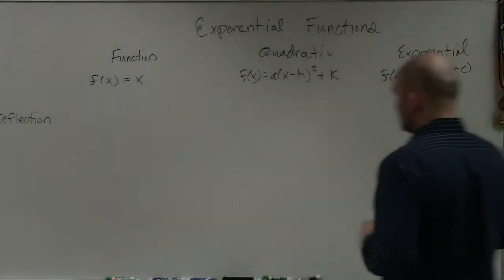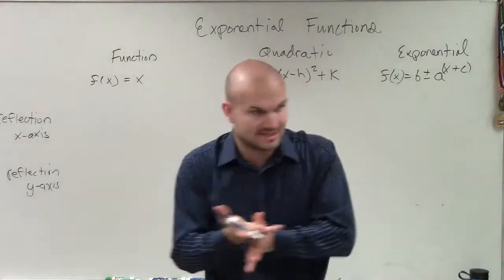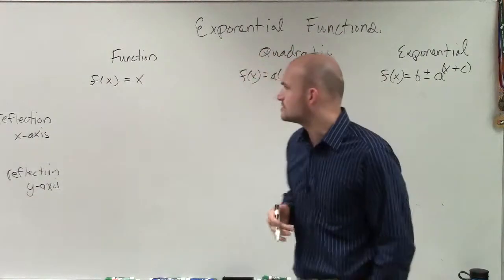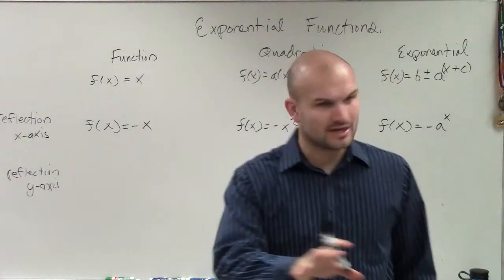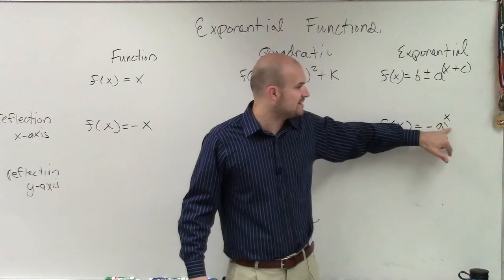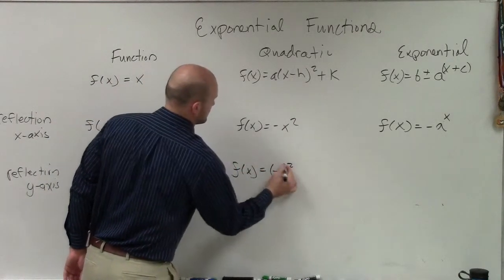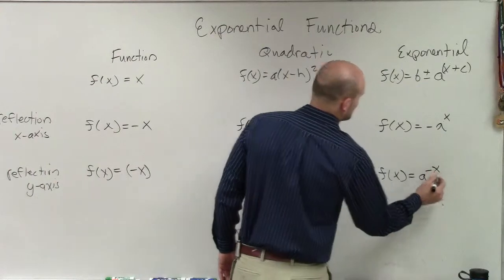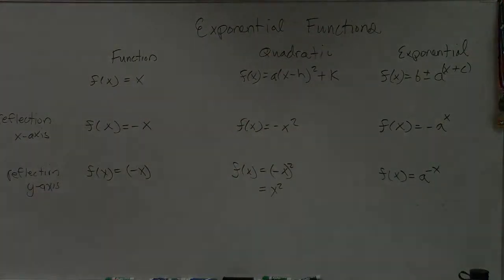How do we know when we have a reflection for an exponential function